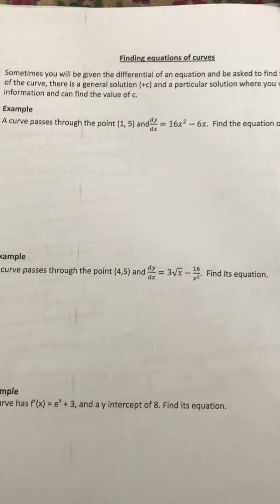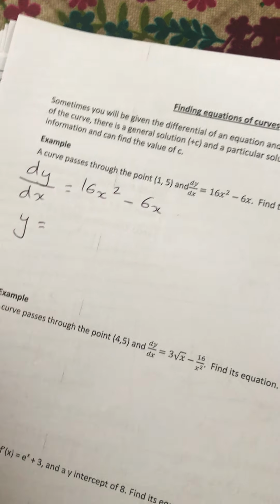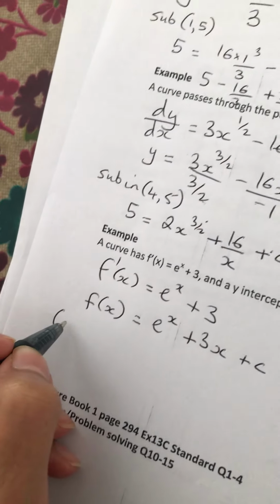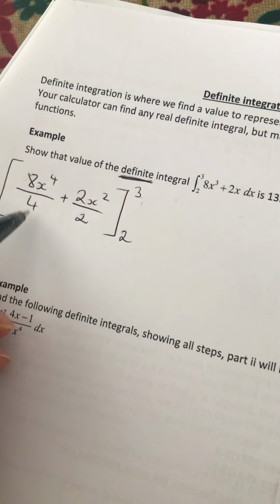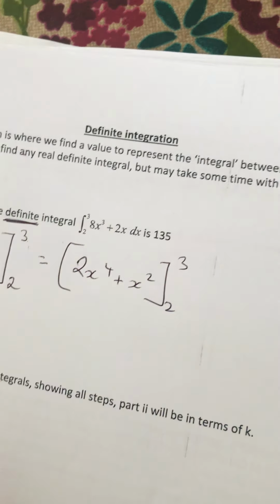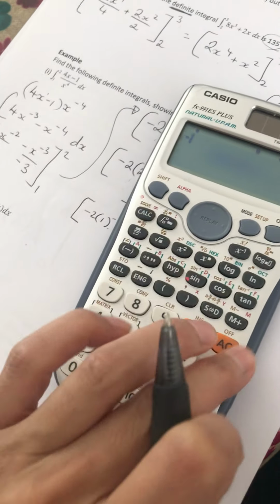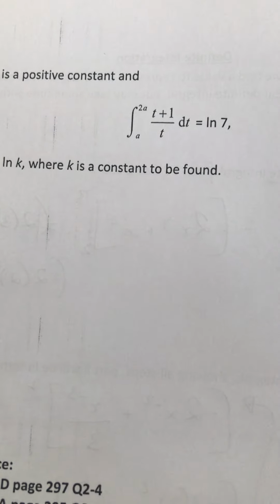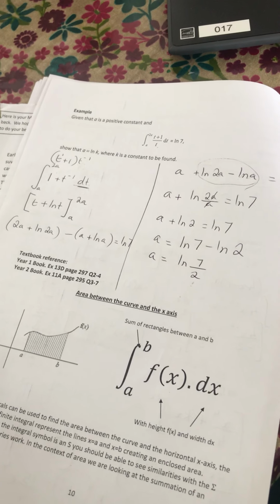Finding equations of curve and definite integration